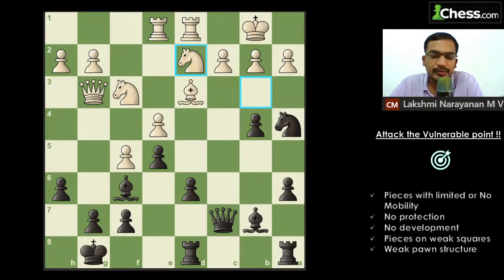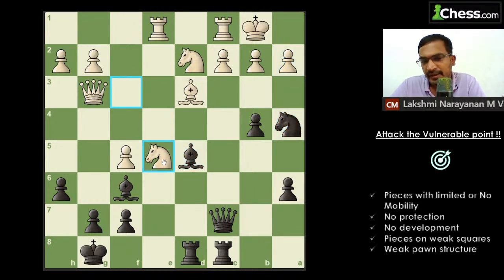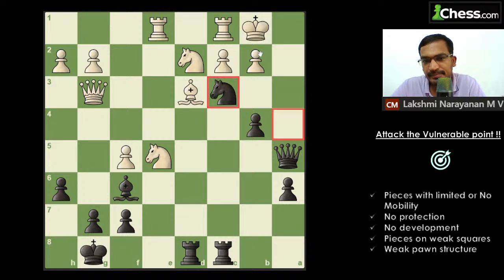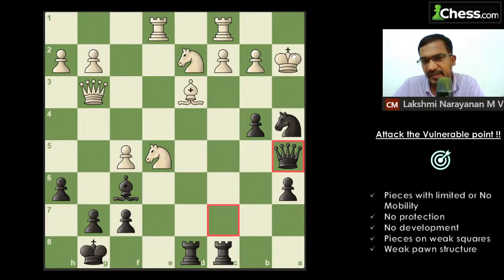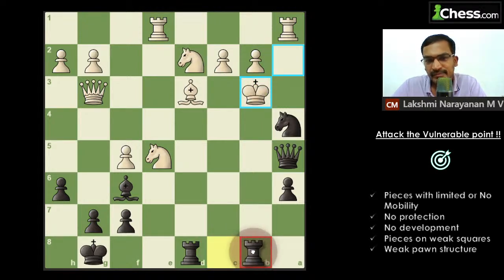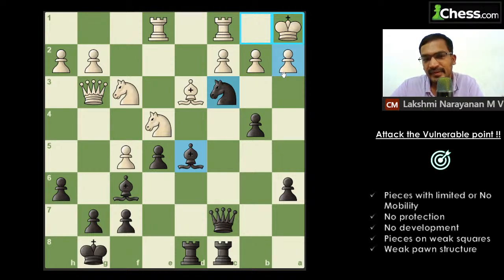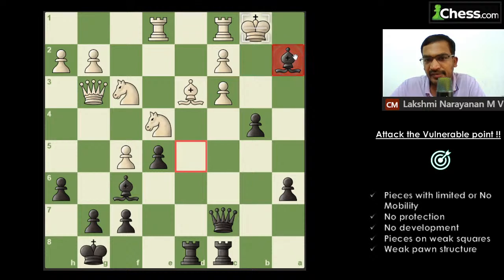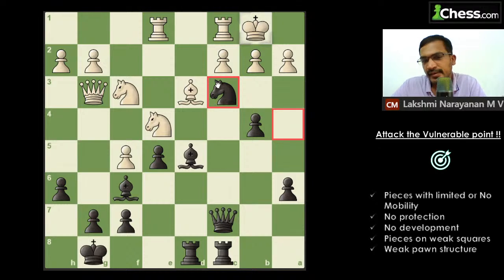Vulnerability in chess!! part 3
understanding the vulnerability is very important to develop a strong attack!!